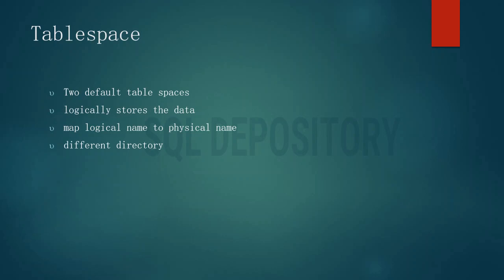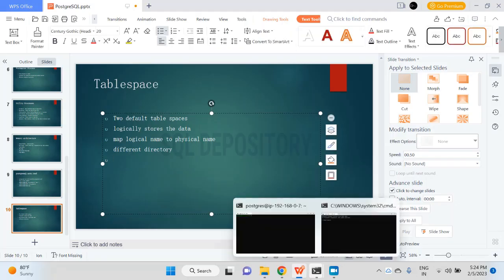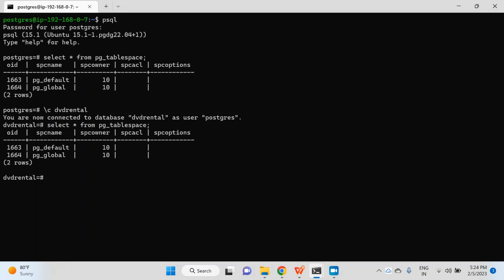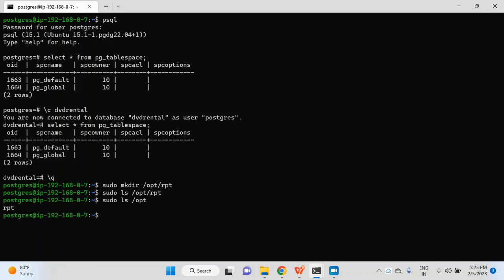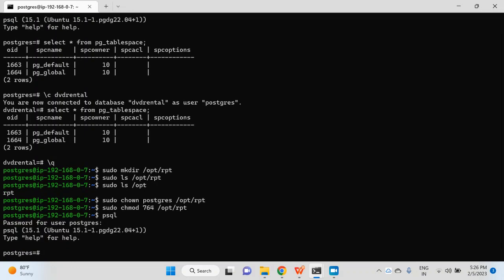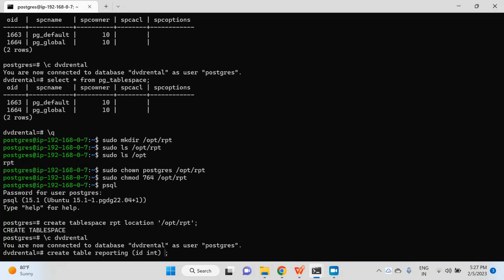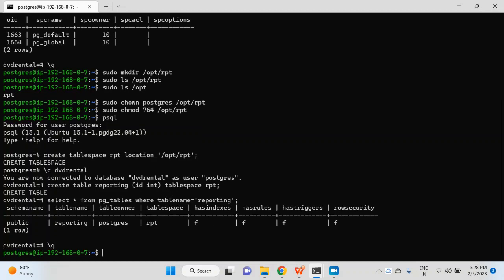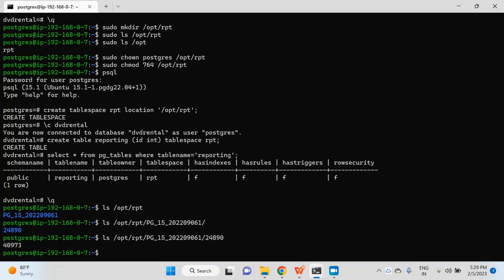8. Postgres Administration - Tablespace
Postgres Administration - Tablespace

check existing tablespace
select * from pg_tablespace;
create tablespace
create tablespace rpt location '/opt/rpt';
create table in non default tablespace
create table reporting (id int) tablespace rpt;
check tablespace of a table
select * from pg_tables where tablename='tablename';